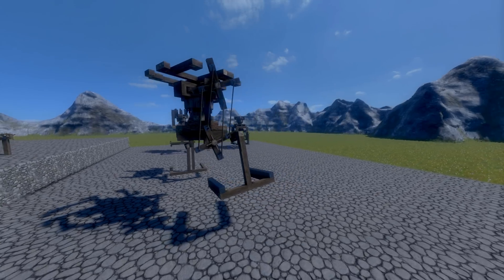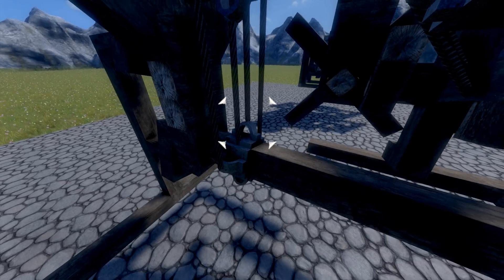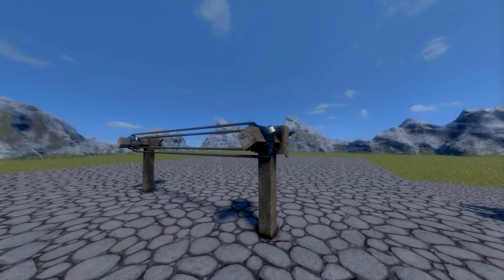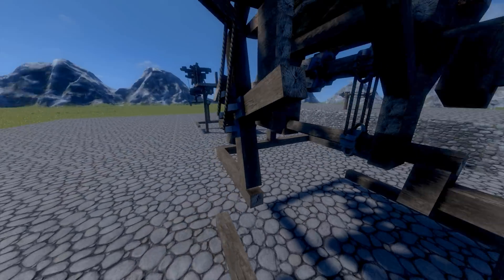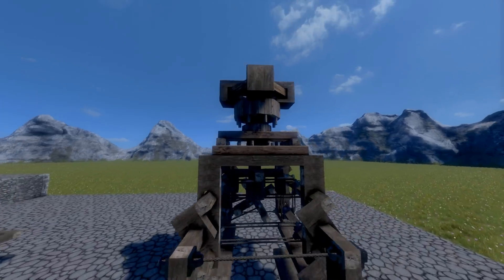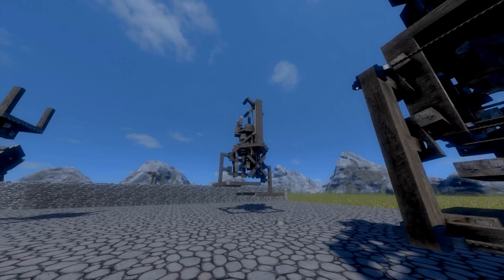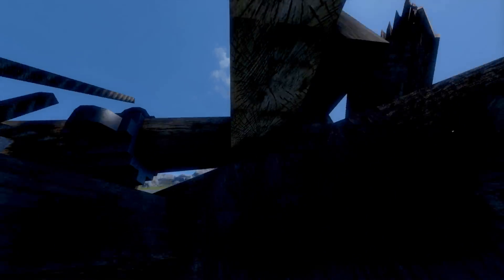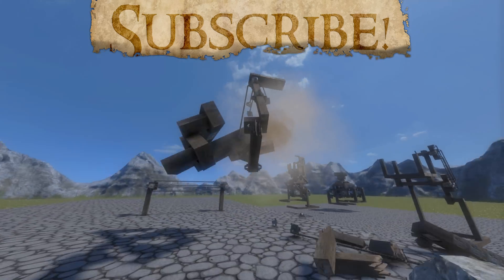Medieval Engineers - Mech v2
This video contains:
- Mech Concepts
- New Wire-Gear Design
- Epicness

--Description of Medieval Engineers:
Medieval Engineers is a sandbox game about engineering, construction and the maintenance of architectural work and mechanical equipment using medieval technology. Players build cities, castles and fortifications; construct mechanical devices and engines; and perform landscaping and underground mining.
Medieval Engineers utilizes a realistic volumetric-based physics engine with a focus on structural integrity: all game objects can be assembled, disassembled, damaged or destroyed, and the object’s mass and structure influences its integrity. The game comes with creative mode and an early prototype of survival mode.
Medieval Engineers is the second “engineering” game developed by Keen Software House. The first is Space Engineers, which sold over 1 million copies in its first year and is still a bestseller.